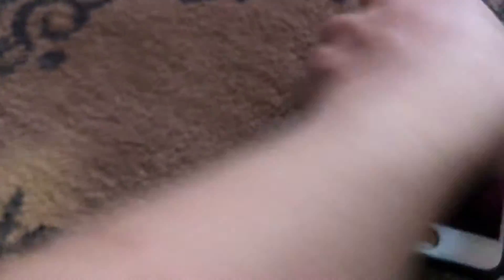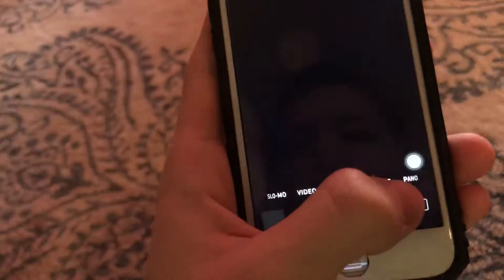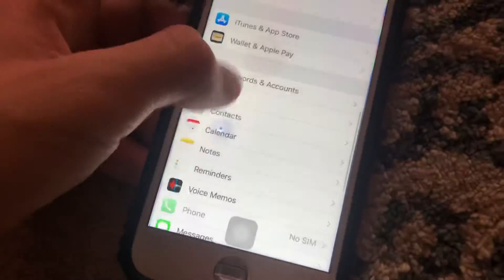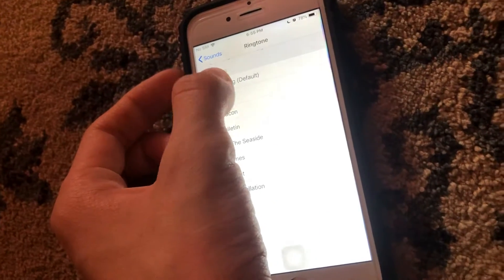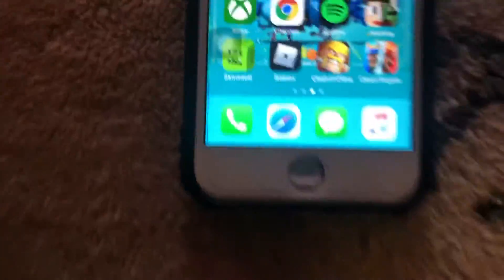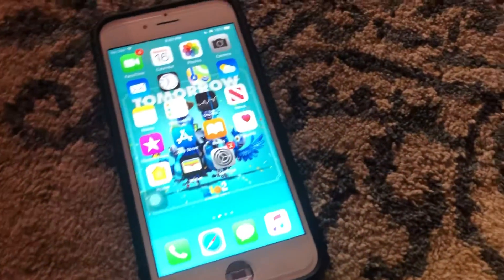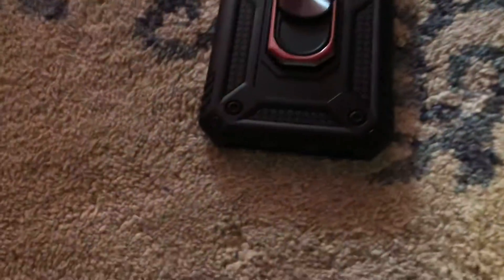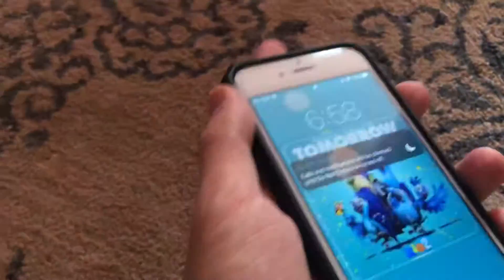I Fixed my iPhone 6